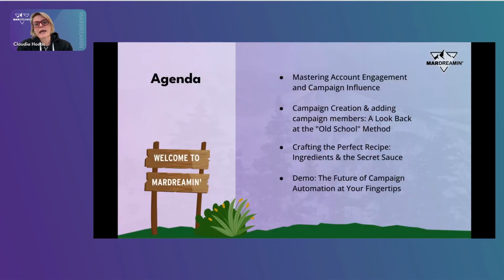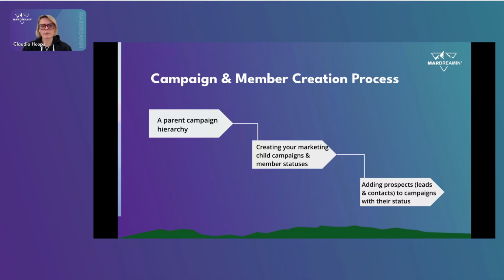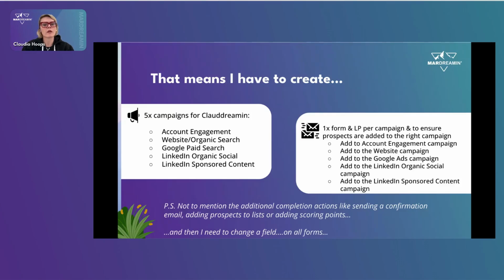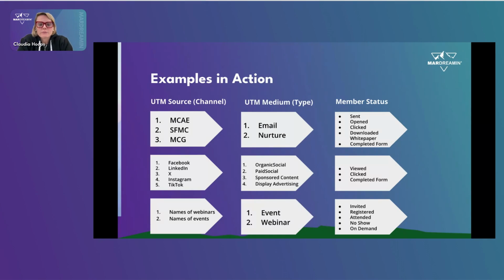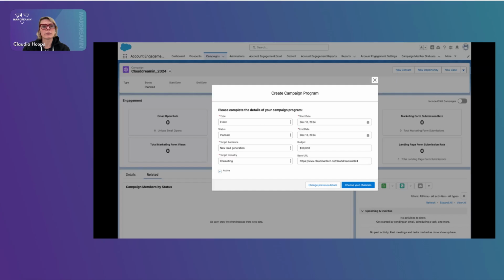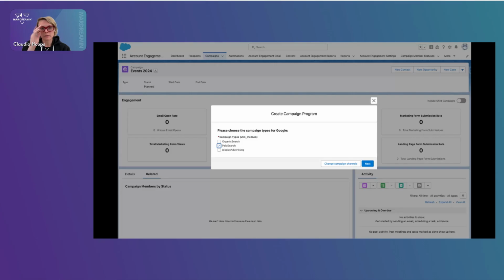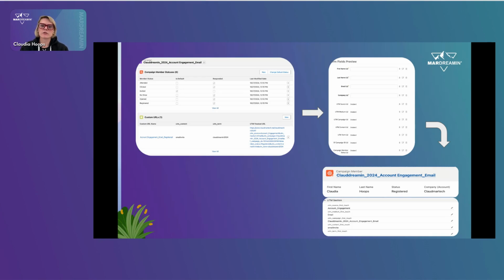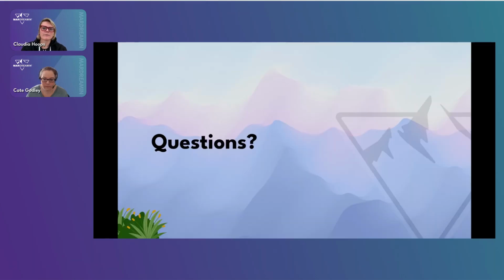Automate Your Campaign Creation: Leveraging Salesforce Screenflows for Multi Channel Success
Speaker:  Claudia Hoops, Senior Marketing Cloud Consultant at fluent:cx

Discover how marketers can harness the power of Salesforce Screenflow to automate the creation of Salesforce campaigns tailored to their chosen channels and campaign types. This session will dive into a practical use case of marketing an event across multiple channels. Attendees will learn how to dynamically generate custom URL strings with UTM dimensions for all sources and mediums. By the end of the presentation, you’ll gain key insights into streamlining your campaign setup, improving tracking accuracy, and enhancing cross-channel marketing efficiency. Empower your marketing team to spend less time on manual tasks and more on strategic initiatives.